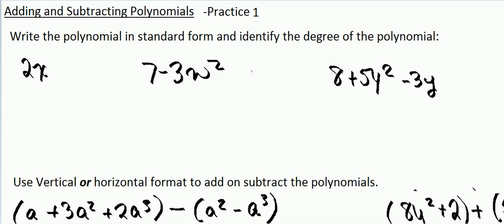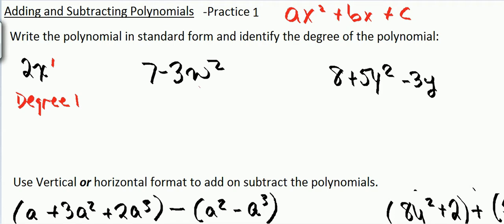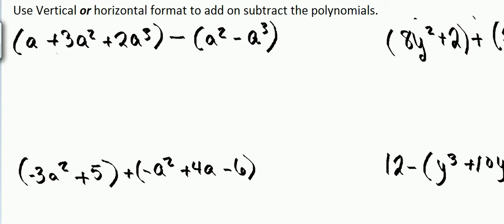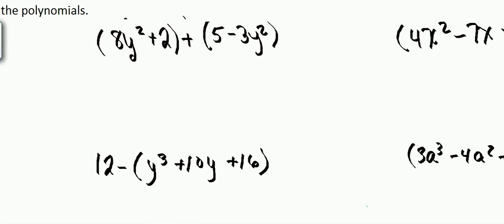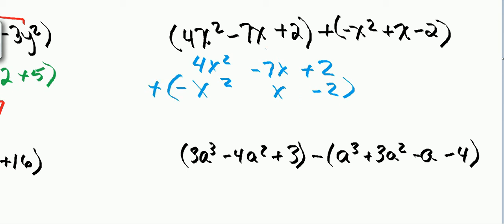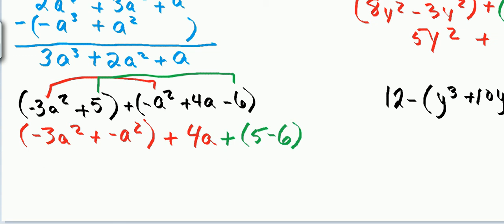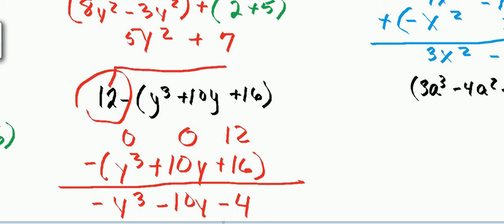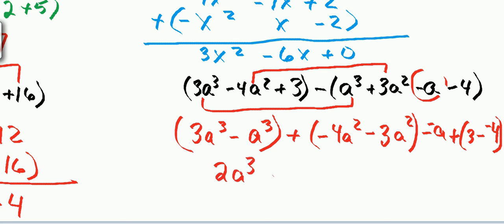Adding and Subtracting Polynomials- Practice 1